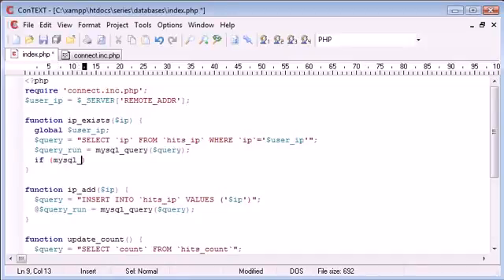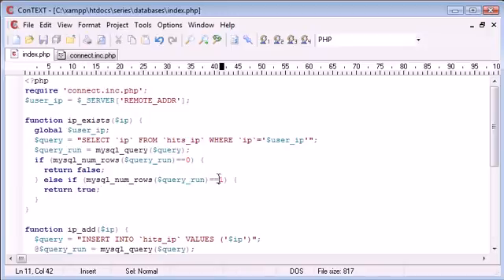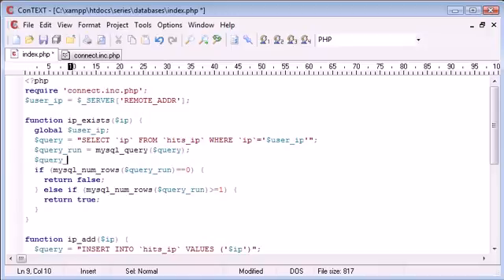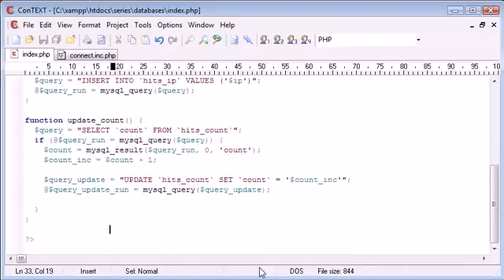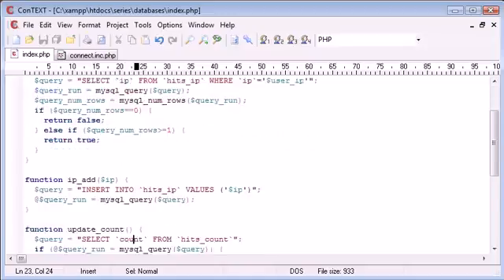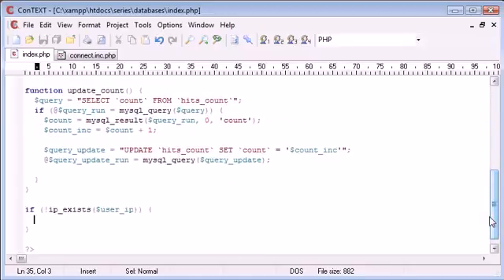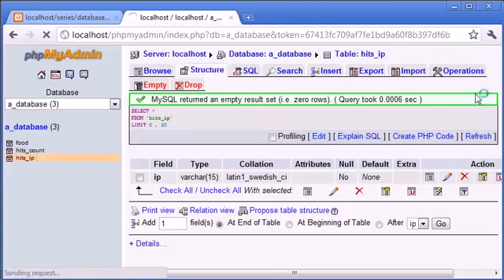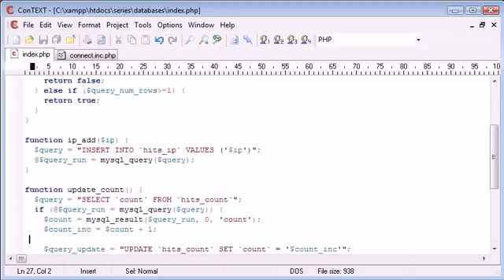Beginner PHP Tutorial 126 Creating a Database Hit Counter Part 4